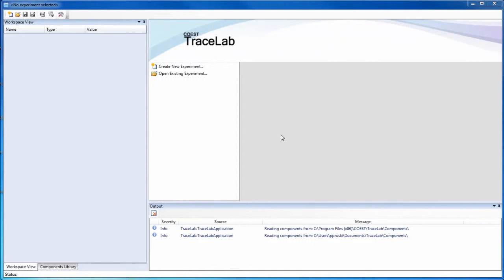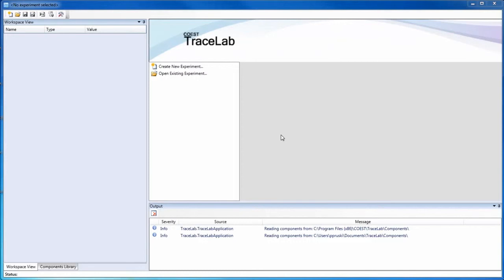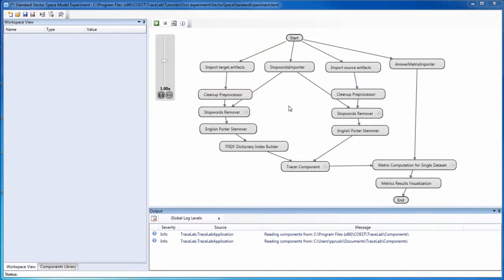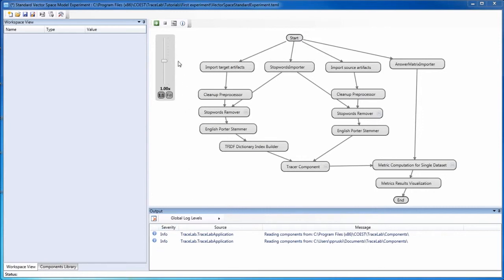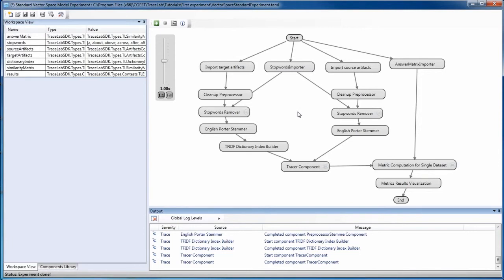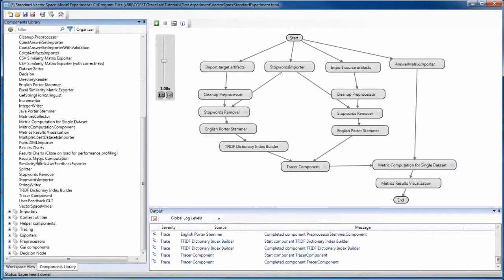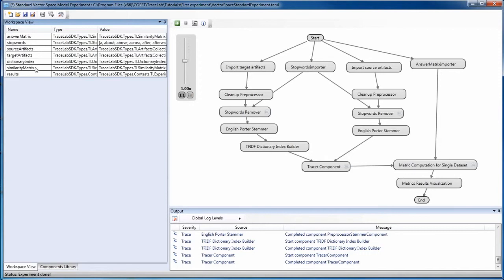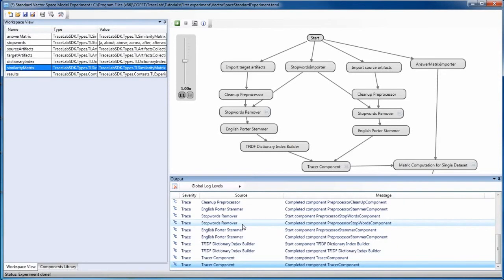TraceLab - Introduction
Provides a general description of TraceLab and an explanation of its main User Interface elements.